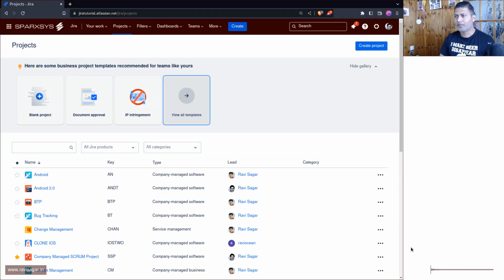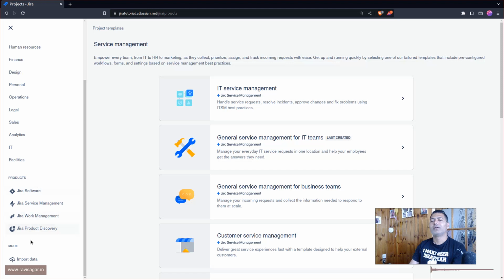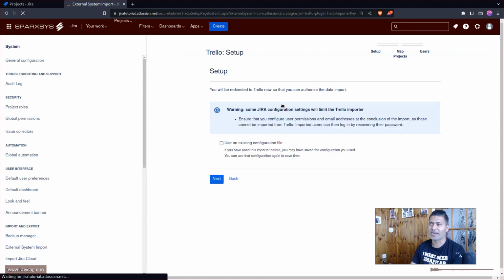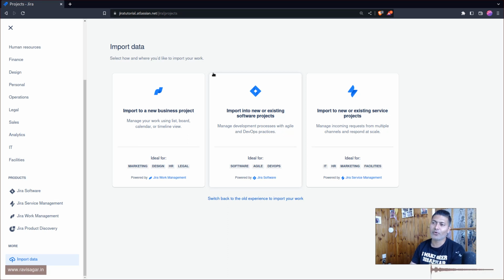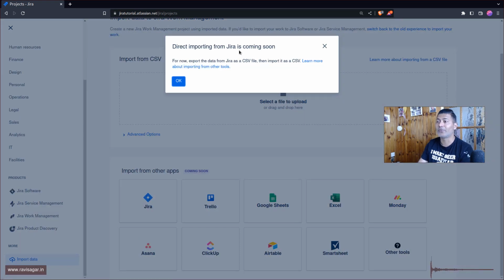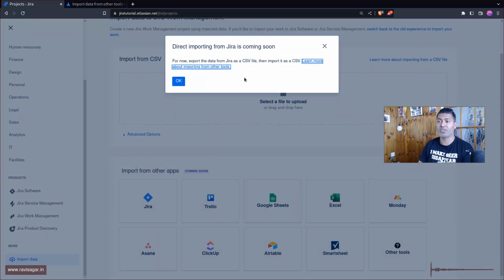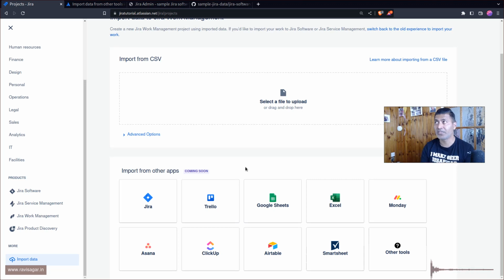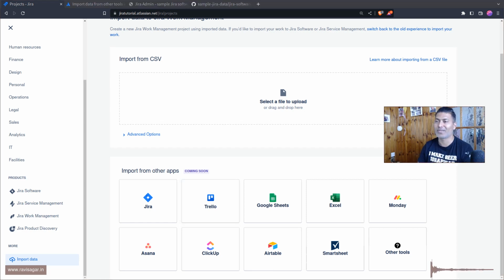Jira Cloud - Import using CSV still the best option?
I noticed lot of new importers in my Jira instance. Like Monday.com, Trello, Google Sheets and I was excited to try them.